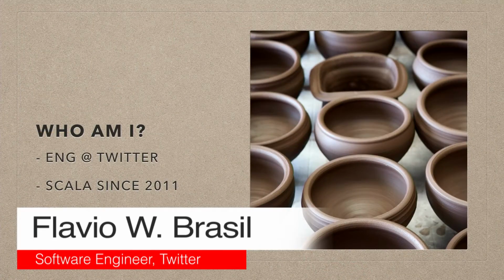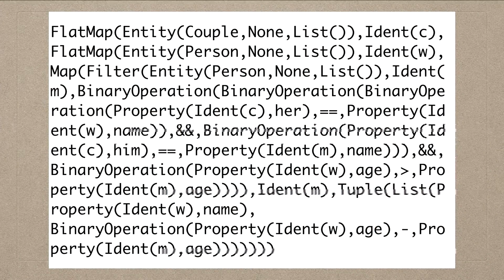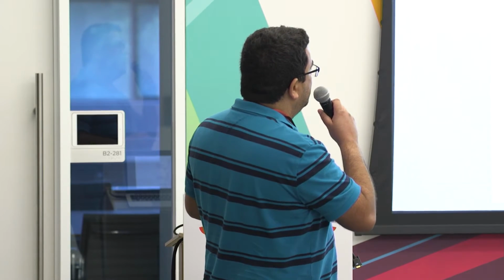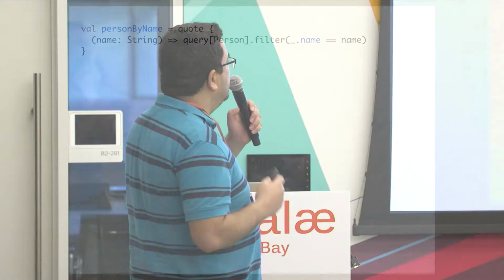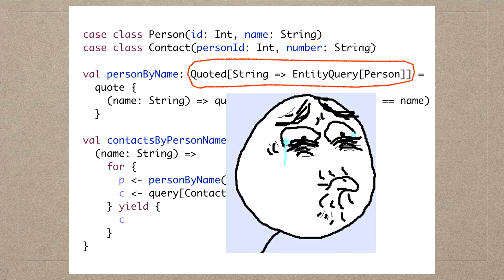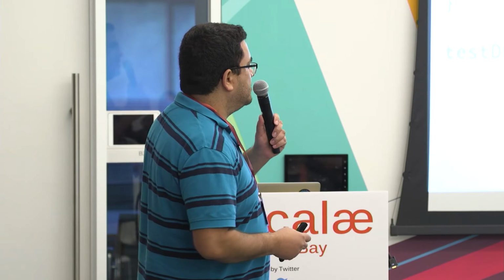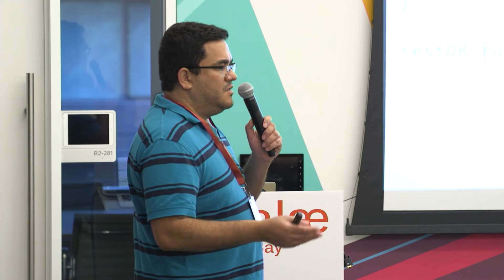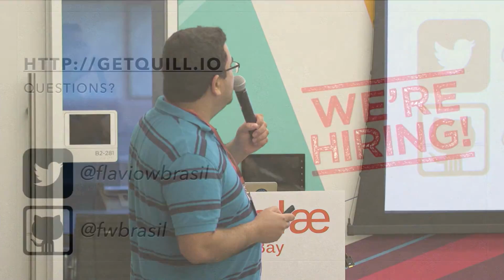scala.bythebay.io: Flavio W Brasil, Dualistic Quotations in Quill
This talk will present the mechanism used by Quill to support compile-time query generation. The quotations produced by the QDSL (Quoted Domain Specific Language) are both compile-time and runtime values. This is a powerful concept that supports even compile-time high-order functions.

Flavio W. Brasil
Software Engineer
San Francisco
Twitter Tweet  Websitetwitter.com/flaviowbrasil
Flavio W. Brasil is a software engineer at Twitter, working on the team responsible for maintaining the high-performance tweet backend service. He is an experienced developer that has specialized in Scala development and performance analysis on the JVM over the five last years. He has experience with a wide range of technologies, from the PalmOS's network stack in C to billing systems using Smalltalk, contributing to several open source projects and creating how own, including the Activate Persistence Framework, a high-performance persistence solution, and Clump, a free monad that addresses the problem of knitting together data from multiple sources in an elegant and efficient way.